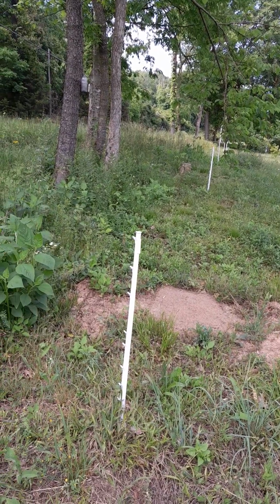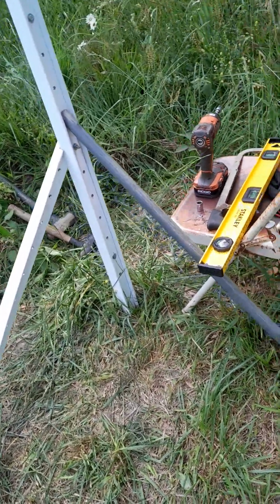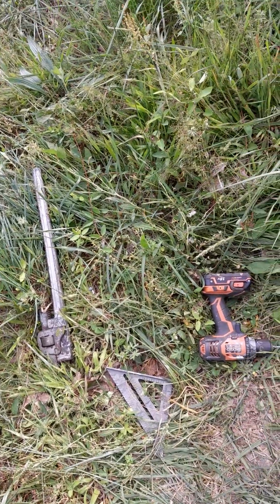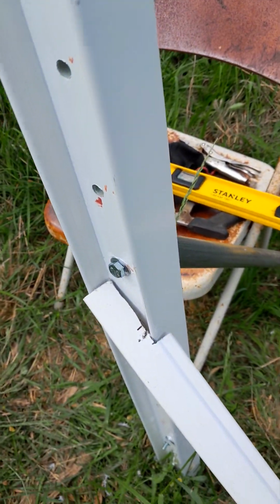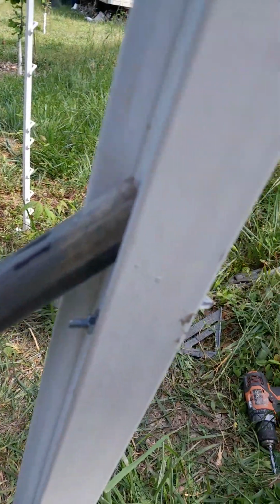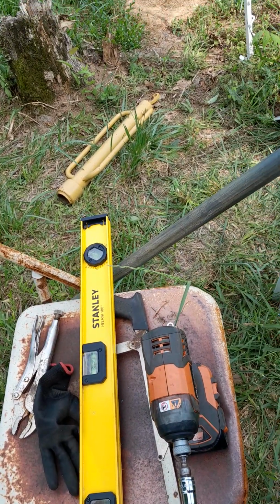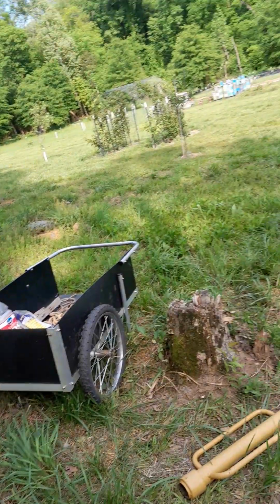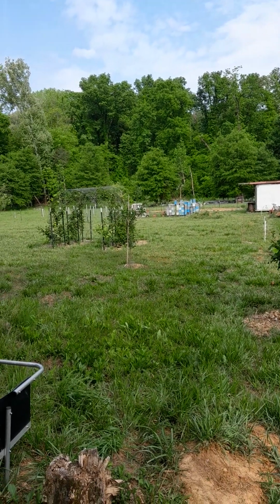EP 41 My Corner Bracket Install Part 2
I tried to give you some details of what I did and why so that you can use those ideas to help you do the same thing on your place.

If I was going to do it again, I would use fiberglass post for  both A-braces and secure it using a small diameter bolt (maybe make it hardened steel) and keeping the hole in the post small.